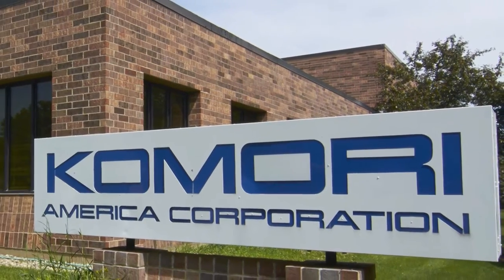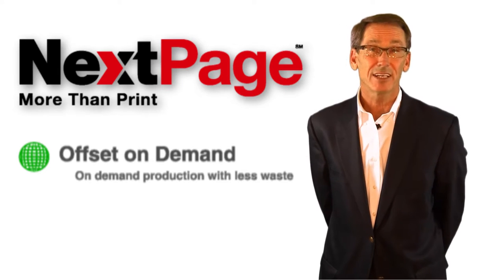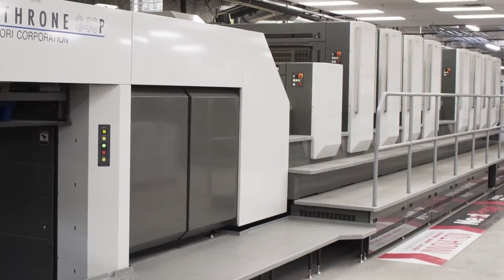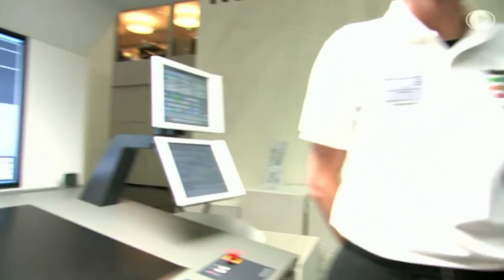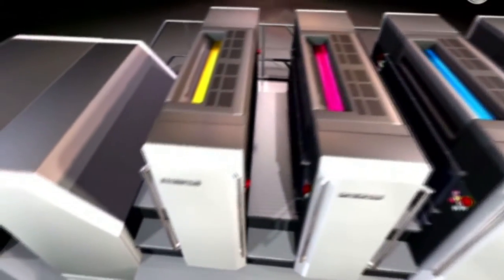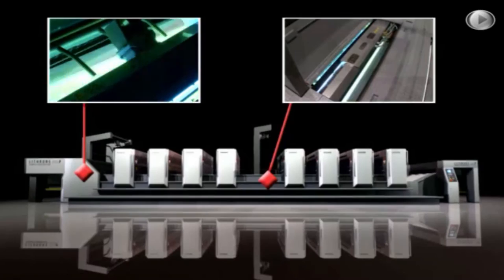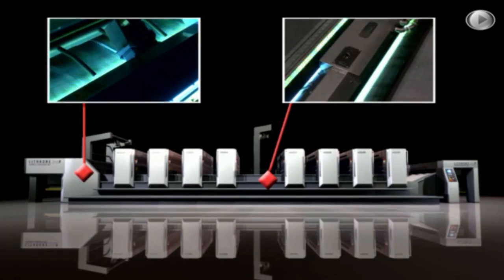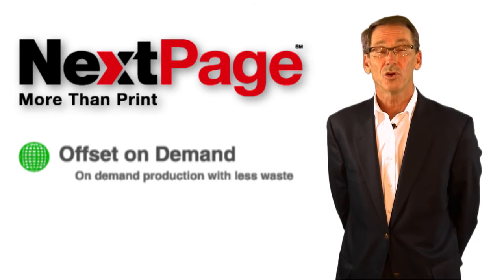Get To Know the Komori Lithrone GL-840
The Komori Lithrone GL-840 will not only speed up production time, but cut emissions down by 65%. The addition of the Komori to our resources will offer our customers’ cost savings, a higher quality of printing and faster turnaround times. So if you are looking to take your company to the next level, look no further. NextPage has the mean green printing machine you have been searching for.